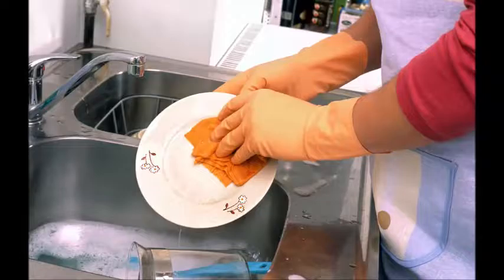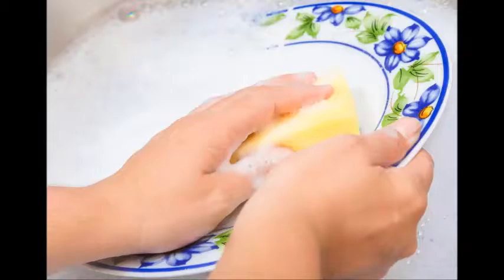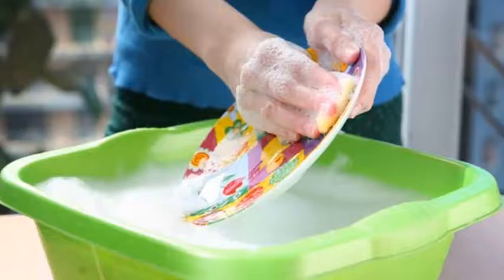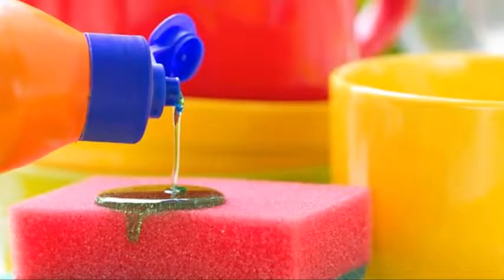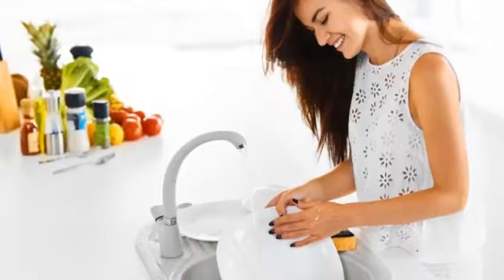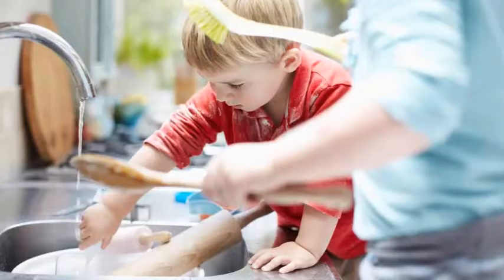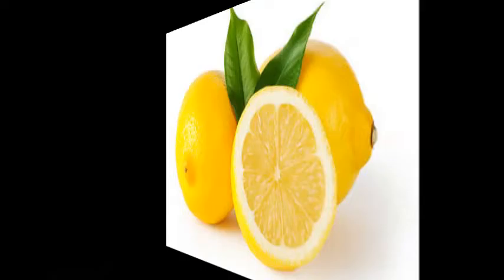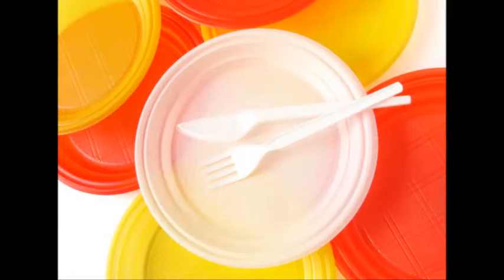Wie Geschirr zu waschen